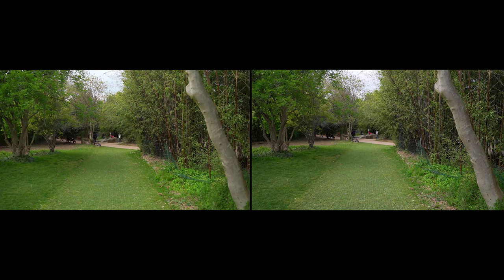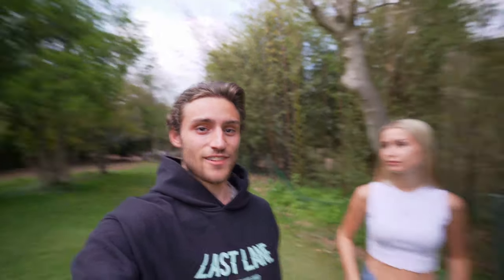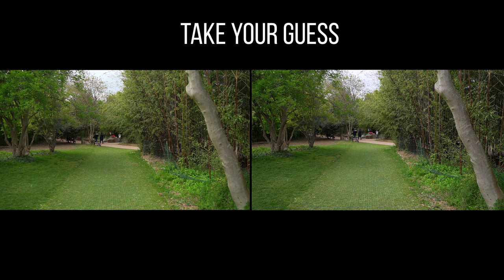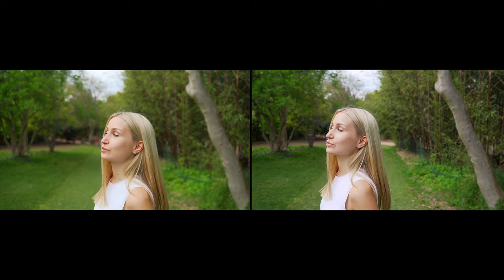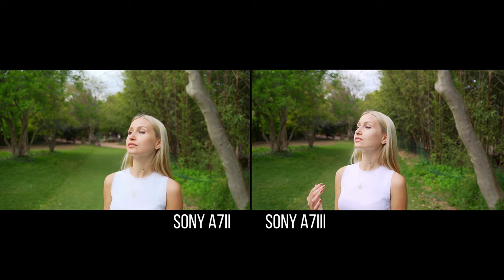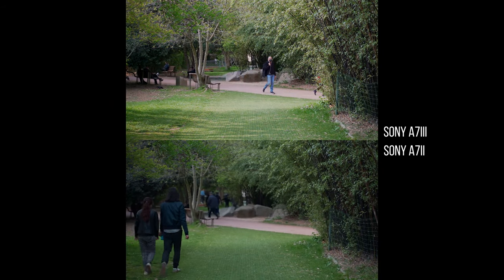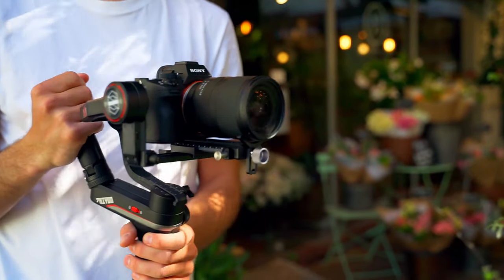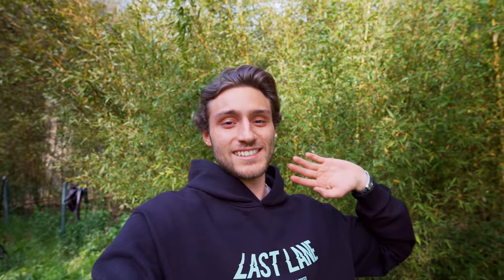SONY A7II vs. SONY A7III - video AUTOFOCUS test and comparison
I just upgraded to the SONY A7III and wanted to check if it's worth it in 2021 - This video Autofocus test sows the differences between the SONY A7II vs. SONY A7III

main camera
main lens
wide angle lens
prime lens
best mic
must have dead cat
vnd filter

🎵 MUSIC
I get all my music and SFX form Artlist
Check it out with 2 months for free: